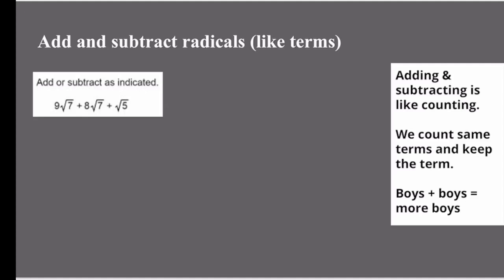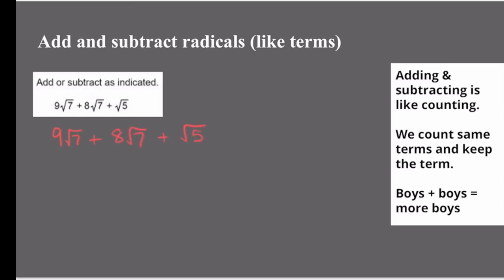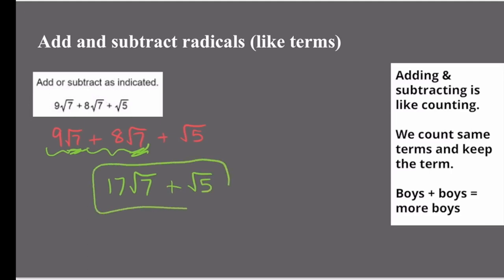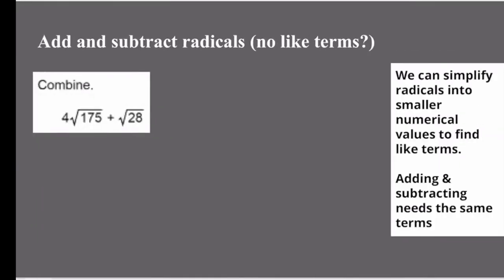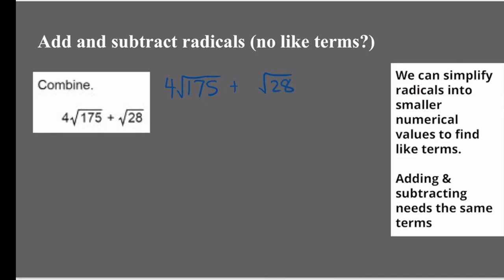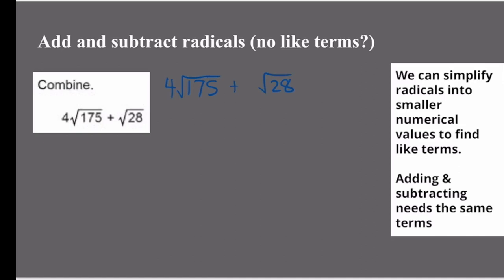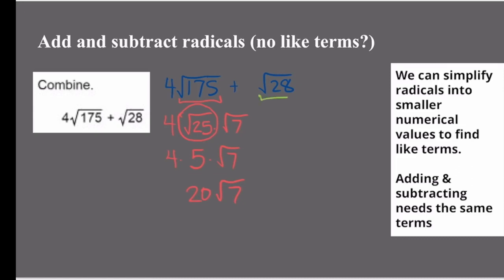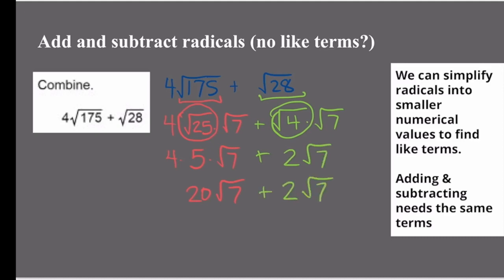Add and subtract radical expressions